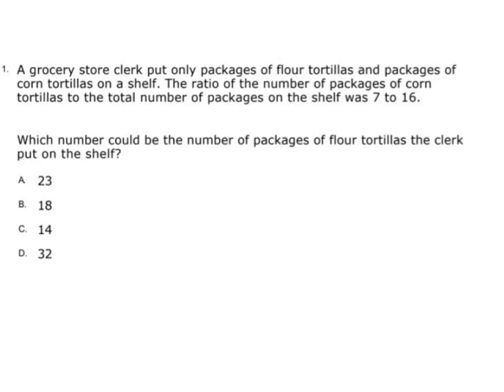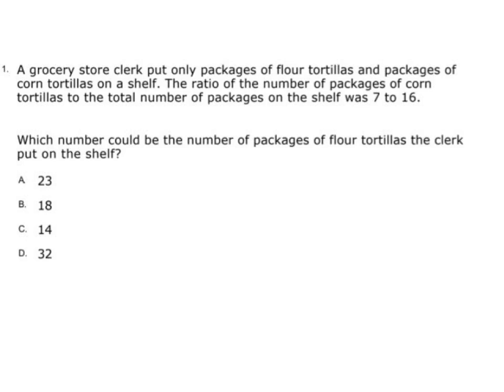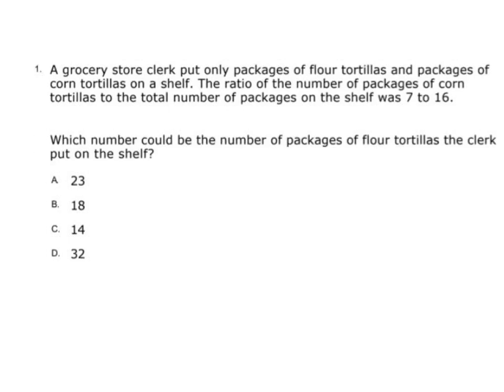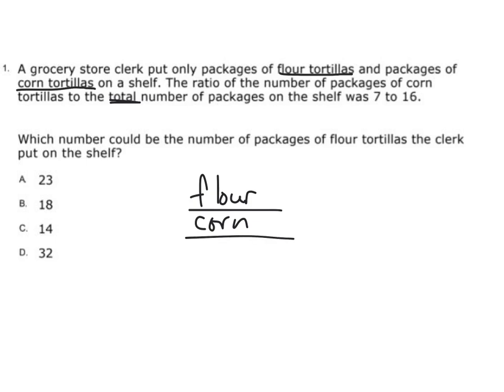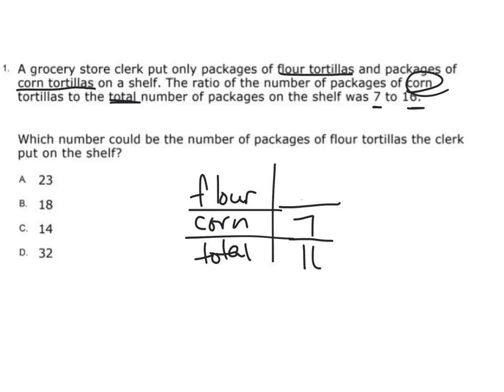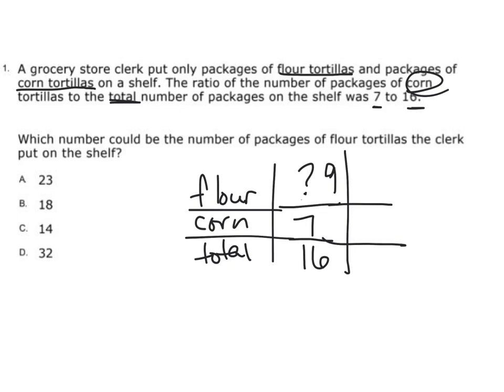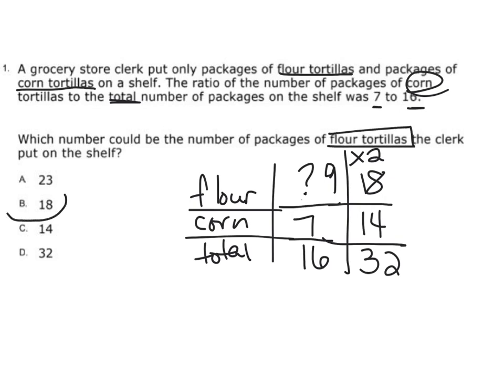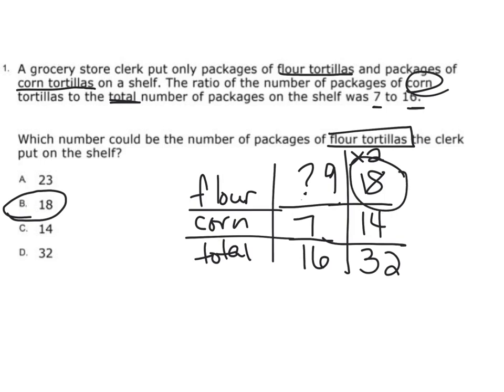6.4 B #1 Reteach Ratios and Rates